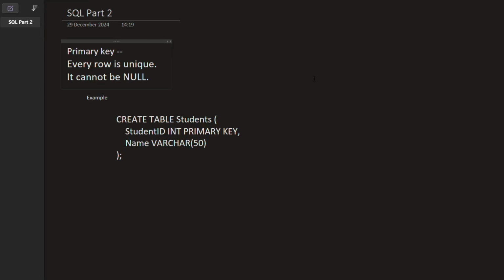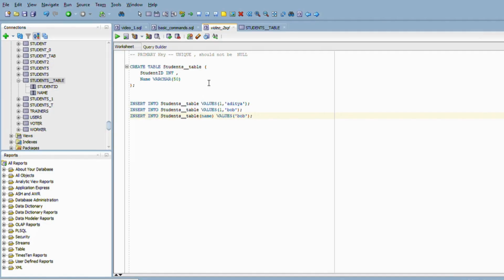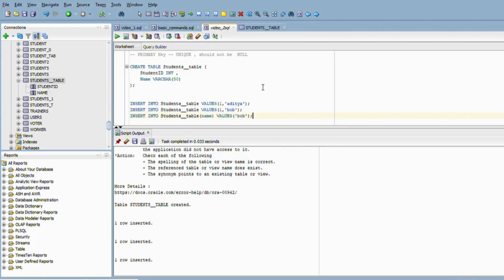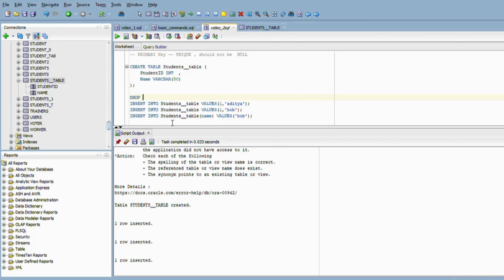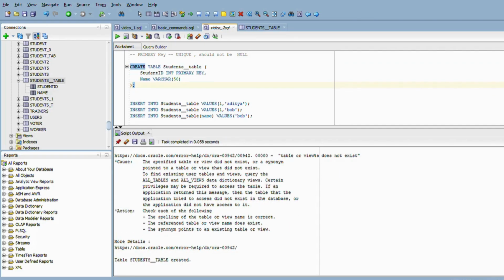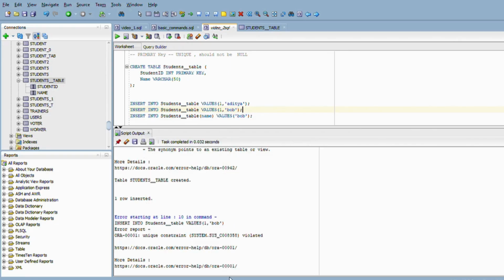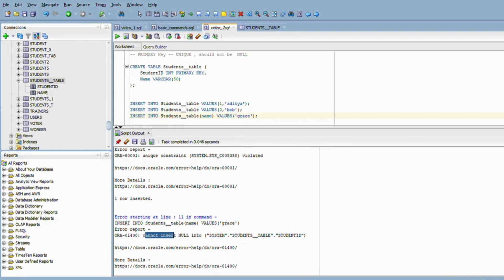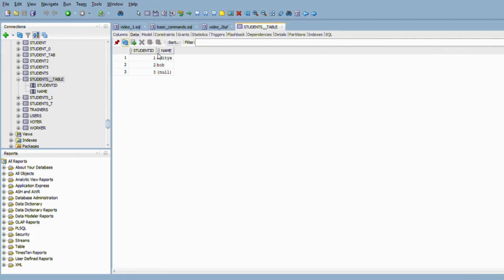What's a PRIMARY KEY CONSTRAINT in SQL?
Learn what a PRIMARY KEY CONSTRAINT is in SQL and how it's used to maintain data integrity in your database. A primary key is a column or set of columns in a table that uniquely identifies each row in the table. It's a crucial concept in database design and development. In this video, we'll explore the importance of primary key constraints, how to create them, and how they differ from unique constraints. Whether you're a beginner or an experienced SQL developer, this video is perfect for anyone looking to improve their database skills.